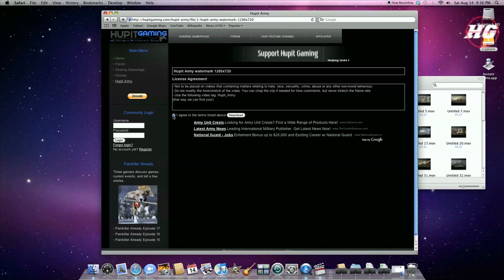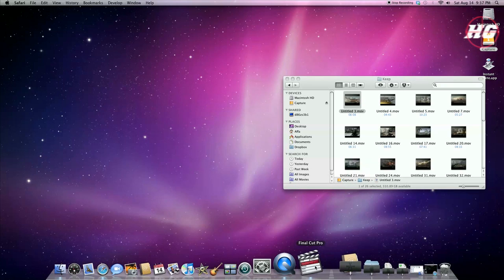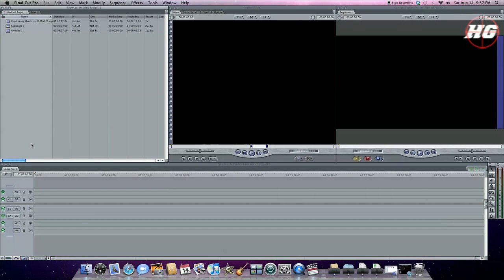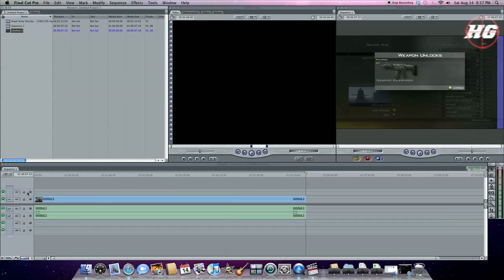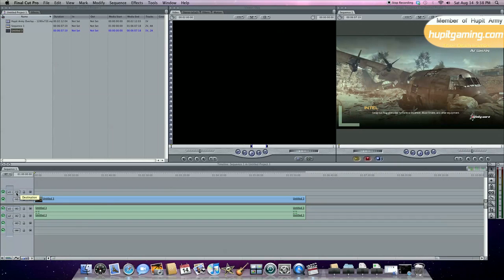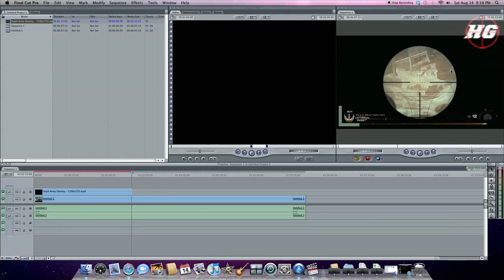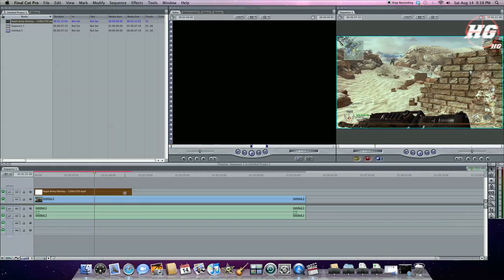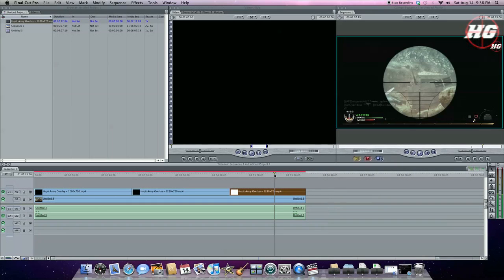How to add the overlay in Final Cut Pro/Express.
Hey guys affa here. This is a tutorial on how to add the overlay in Final Cut Pro/Express.